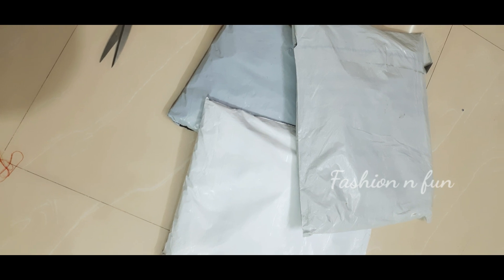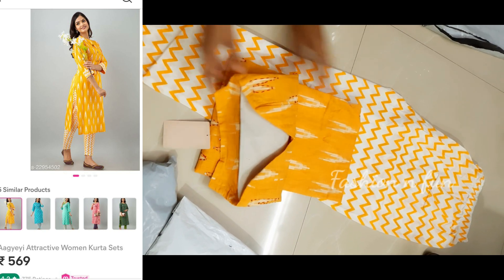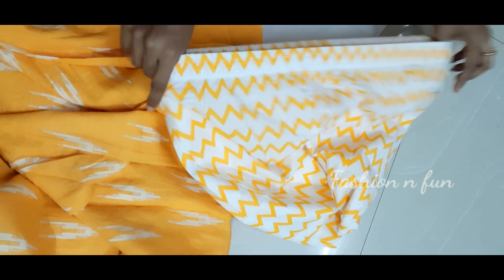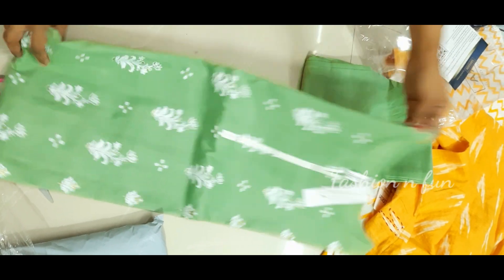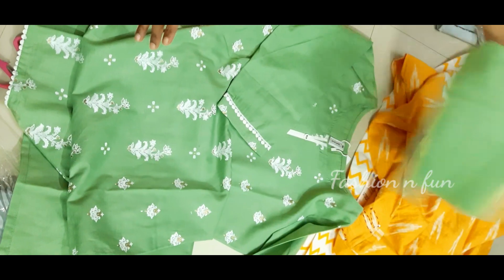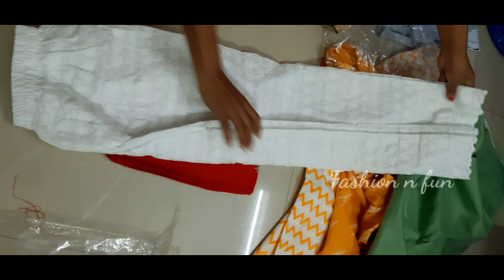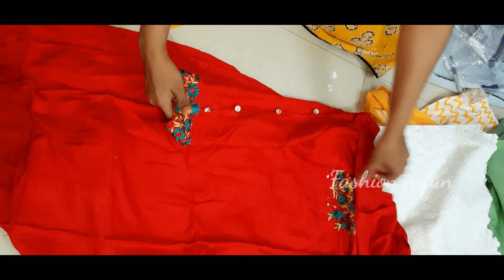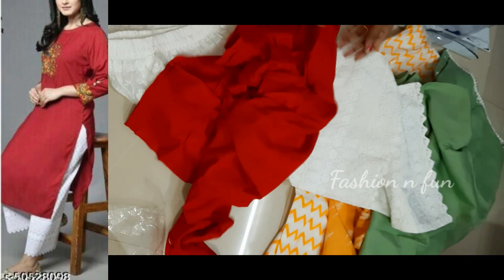Meesho Kurti Haul Meesho Jewelry Meesho sarees online Shopping COD Budget Friendly easy returns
Yellow dress s -22954502
red dress s-50528098
green dress s-21290758
meesho sarees haul budget friendly sarees